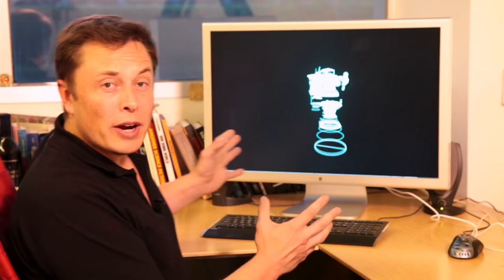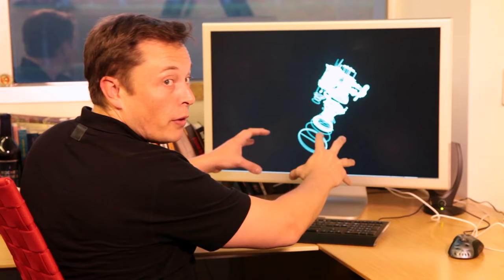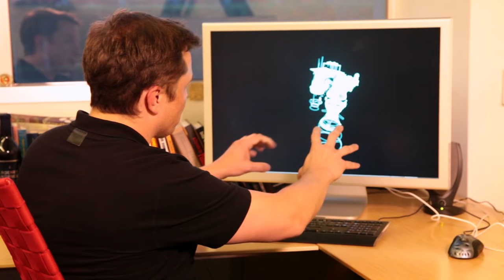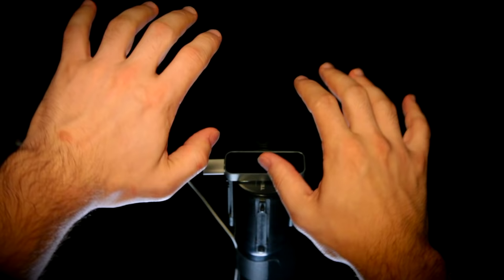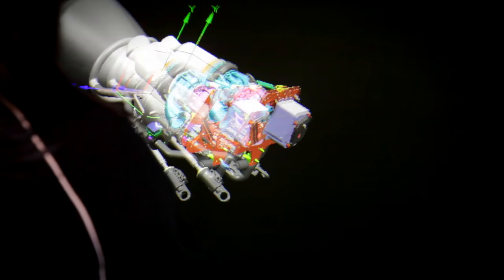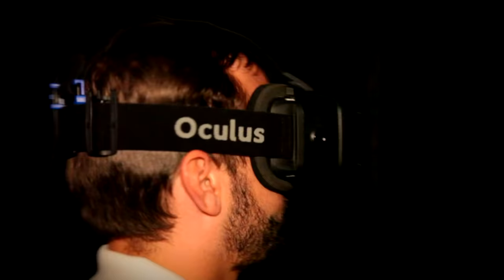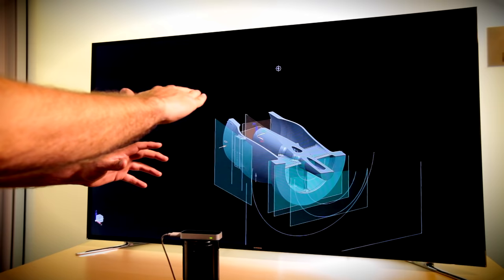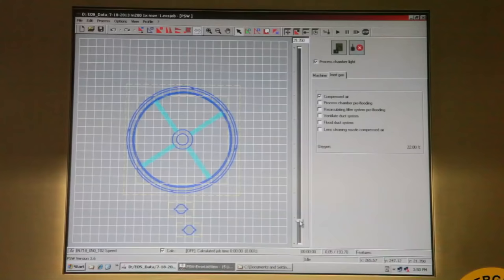The Future of Design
SpaceX is exploring methods for engineers to accelerate their workflow by designing more directly in 3D. We are integrating breakthroughs in sensor and visualization technologies to view and modify designs more naturally and efficiently than we could using purely 2D tools. We are just beginning, but eventually hope to build the fastest route between the idea of a rocket and the reality of the factory floor. Special thanks to Leap Motion, Siemens and Oculus VR, as well as NVIDIA, Projection Design, Provision, and to everyone enabling and challenging the world to interact with technology in exciting new ways.